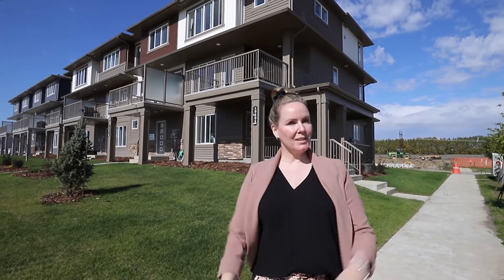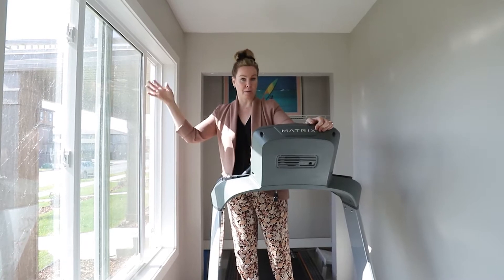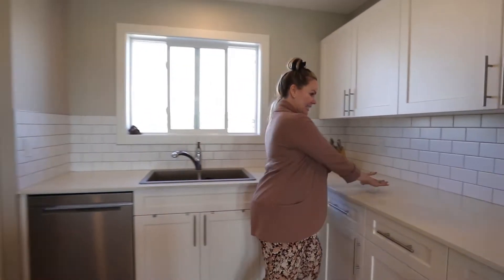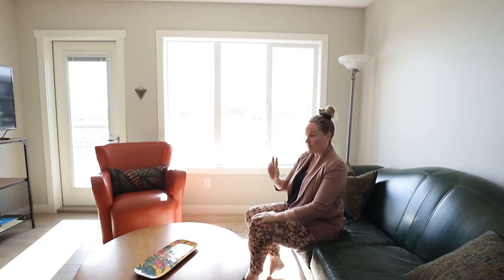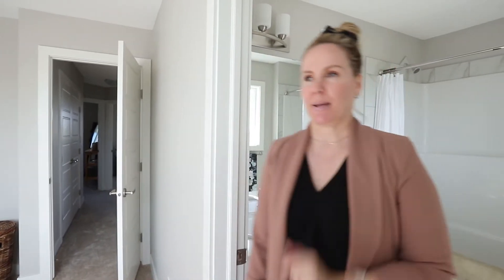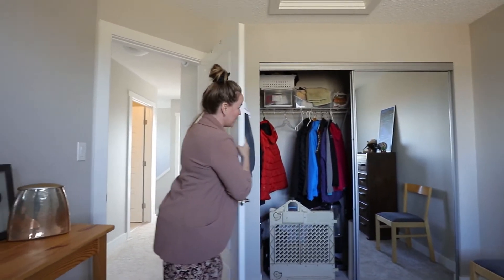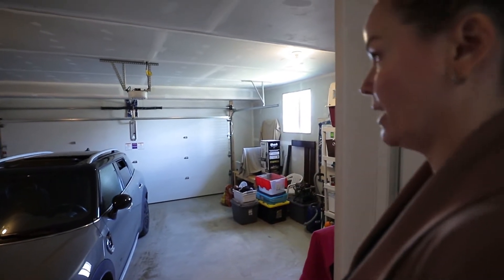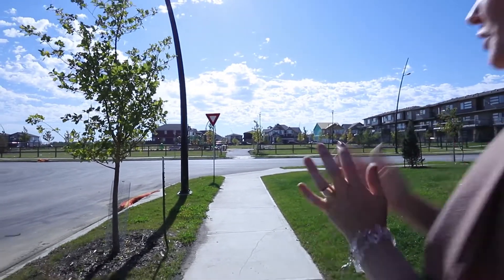SOLD! 3 Bedroom + Den Townhouse in Edmonton | The Uplands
🤗  Our Brand New Listing just hit the market!

This light, bright & brand new 3 bedroom plus den, 2.5 bath townhouse with NO CONDO fees is available for quick possession!

This is ‘The Madison” by Streetside, and we think you will love it this coveted end unit overlooking the park!

3 bedrooms plus a main floor den, beautiful white cabinets and quartz throughout, natural wood toned flooring, large deck and a fenced front and side yard make the perfect new home package.  Plus no condo fees - yay!

Move in ready and a joy to show!  Steps to the park for dog walks and the 'inclusive' playground for kids.  Close to Wedgewood Creek Ravine too.

No pressure, no unanswered questions, and no missing out on the home of your dreams. Doesn’t that sound like the ideal buying process?